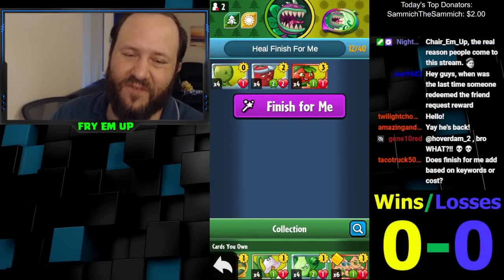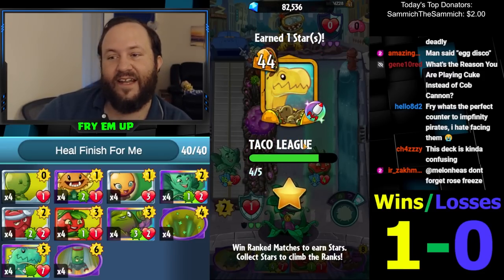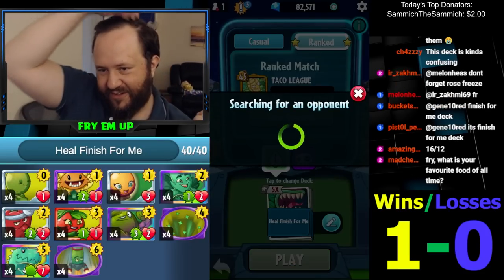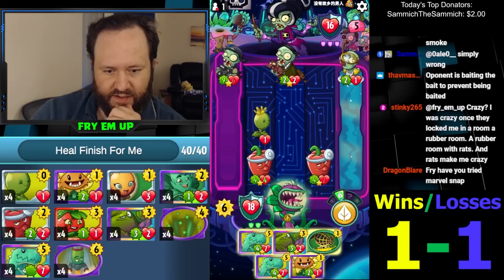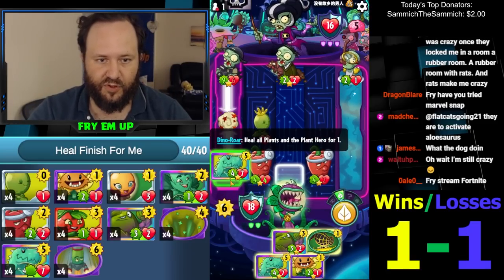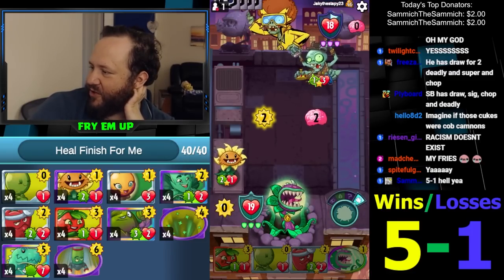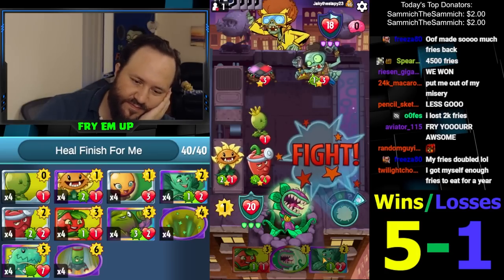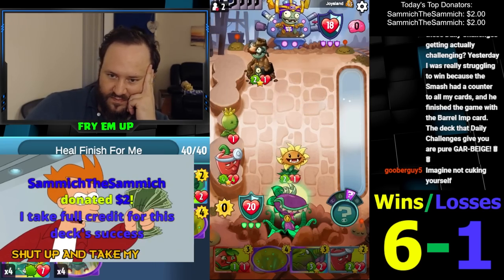The Best "Finish For Me" Deck EVER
Chompzilla Heal Finish For Me Deck

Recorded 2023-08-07